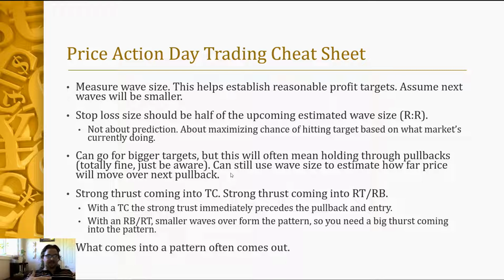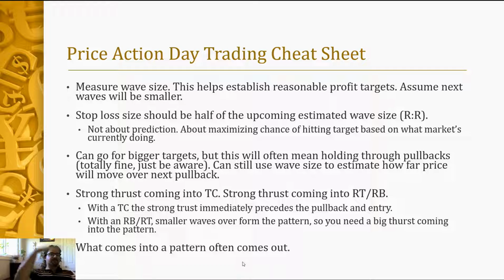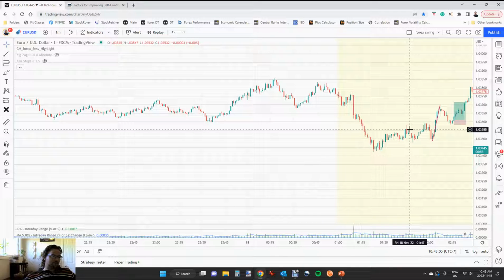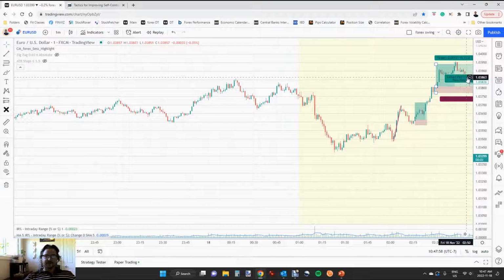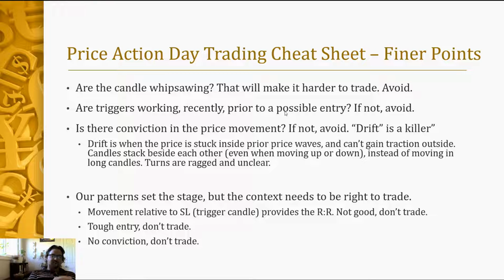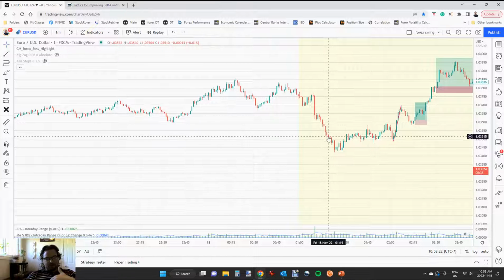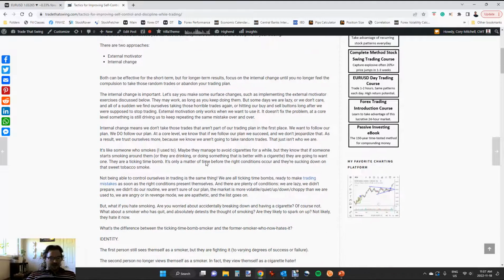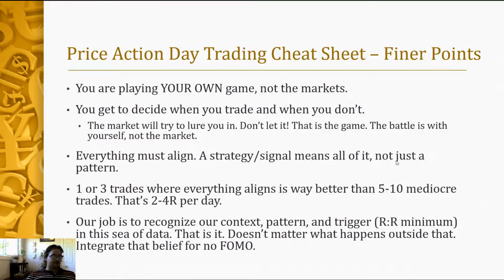Price Action Day Trading Cheat Sheet (for stocks or forex)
These are the key things I look for when day trading price action. We don't need to know everything about technical analysis to trade well. These key concepts will enhance your trading. The slides are copied below so you can cut and paste the ones you want to be reminded of. Keep them by your desk and refer to them while you trade.

Price Action Day Trading Cheat Sheet
(hopefully, I corrected the spelling mistakes in the video in the notes below).

--Measure wave size. This helps establish reasonable profit targets. Assume next waves will be smaller. (On whatever time frame you use)

--Stop loss size should be half of the upcoming estimated wave size (R:R).

--Not about prediction. About maximizing chance of hitting target based on what market’s currently doing.

--Can go for bigger targets, but this will often mean holding through pullbacks (totally fine, just be aware). Can still use wave size to estimate how far price will move after next pullback.

--Strong thrust coming into TC. Strong thrust coming into RT/RB.
-With a TC the strong thrust immediately precedes the pullback and entry.
-With an RB/RT, smaller waves over form the pattern, so you need a big thrust coming into the pattern.

--What comes into a pattern often comes out.

--Are the candle whipsawing? That will make it harder to trade. Avoid.

--Are triggers working, recently, prior to a possible entry? If not, avoid.

--Is there conviction in the price movement? If not, avoid. “Drift” is a killer”
-Drift is when the price is stuck inside prior price waves, and can’t gain traction outside. Candles stack beside each other (even when moving up or down), instead of moving in long stacked-ontop-of-each-other candles. Turns are ragged and unclear.

--Our patterns set the stage, but the context needs to be right to trade.
-Movement relative to SL (trigger candle) provides the R:R. Not good, don’t trade.
-Tough entry, don’t trade.
-No conviction, don’t trade.

--You are playing YOUR OWN game, not the markets.

--You get to decide when you trade and when you don’t.
-The market will try to lure you in. Don’t let it! That is the game. The battle is with yourself, not the market.

--Everything must align. A strategy/signal means all of it, not just a pattern.

--1 or 3 trades where everything aligns is way better than 5-10 mediocre trades. That’s 2-4R per day.

--Our job is to recognize our context, pattern, and trigger (R:R minimum) in this sea of data. That is it. Doesn’t matter what happens outside that. Integrate that belief for no FOMO.

How to become a person without FOMO because it will be impossible to trade well with FOMO.